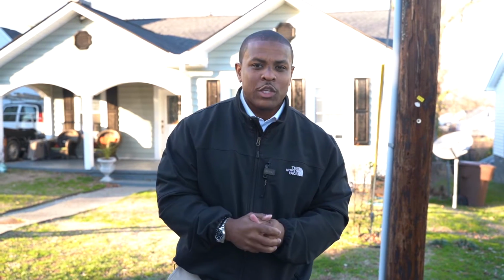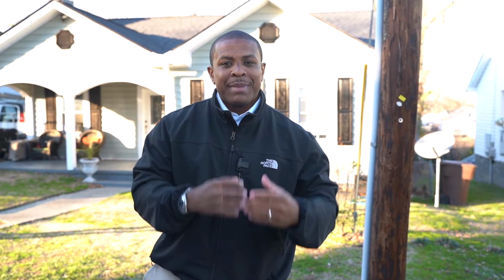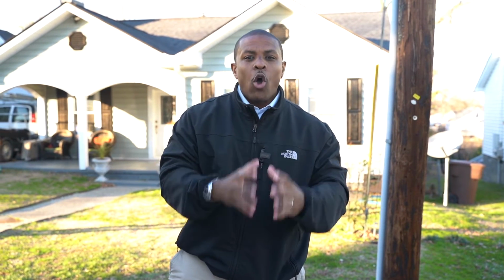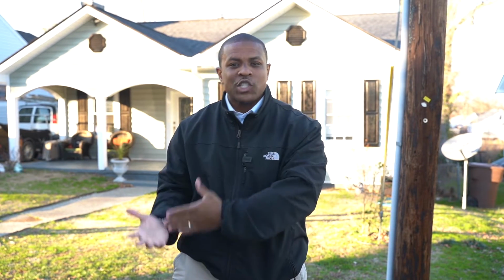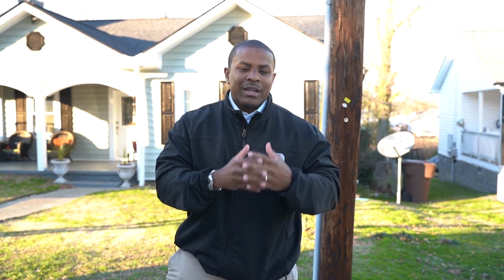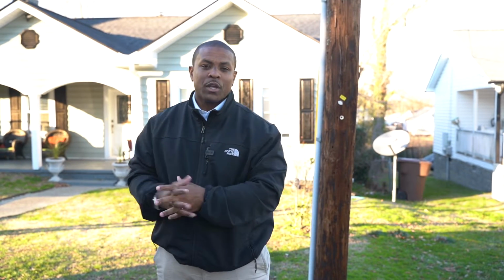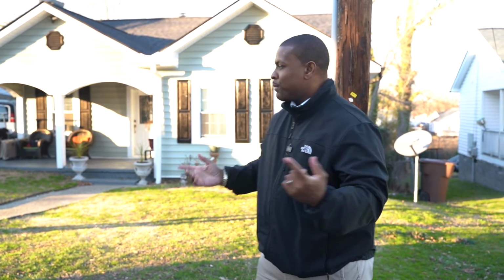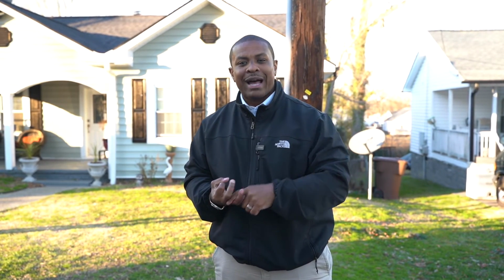Creative Seller Financing Real Estate | Get Paid Multiple Times Per Deal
In this video, I'll discuss creative seller financing real estate and how it works.  This is an excellent strategy to use in order to create monthly income in your real estate business.

Who is Jamel Gibbs?

Jamel Gibbs is a successful real estate investor and educator.

He is the owner of Mill Street Properties LLC, a successful real estate investing firm. He is also the owner of the REI Education Academy LLC, which is a successful real estate investment education firm and publishing company that teaches their clients how to build successful real estate investing businesses.

Jamel coaches and consults people all across the country in an effort to help them achieve true financial freedom through real estate investing.

If you think your business might benefit from one-on-one interaction with Jamel and his team,

🤝 NEED SOLID REAL ESTATE INVESTING COACHING? 🤝

Request a call with Jamel or a team member:
(Add "Coaching" in the subject line)

Podcast: Jamel Gibbs' Real Estate Investing Podcast
(ON ALL MAJOR PODCASTING PLATFORMS)
📞 QUESTIONS ABOUT PRODUCTS & SERVICES? CONTACT SUPPORT

Video Produced by:
Rondell Lane - Cinematographer
MediaLanePV.com

🎵 MUSIC AND LICENSE
Artist: ƁƝƁ Productions
No Copyright Trap